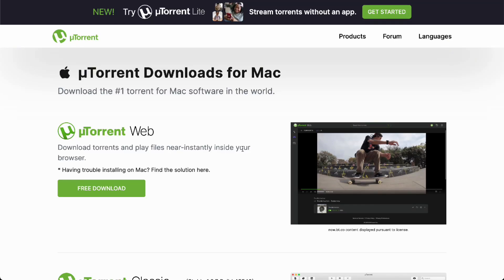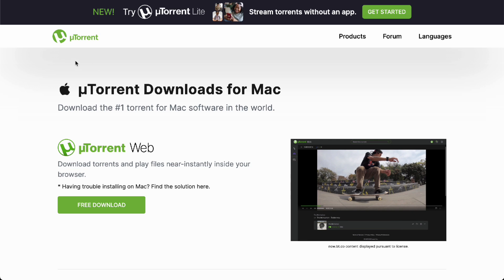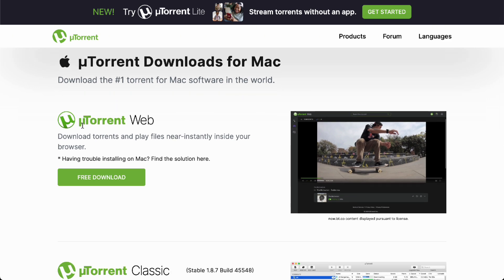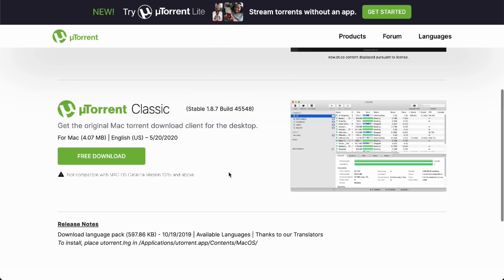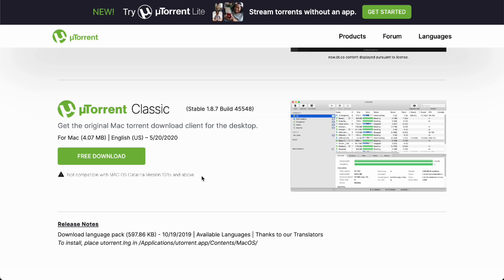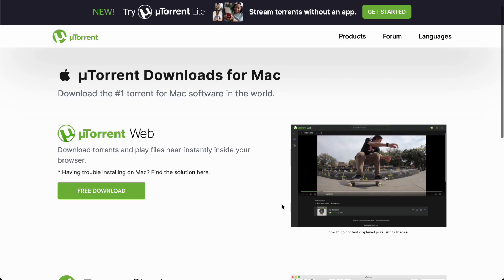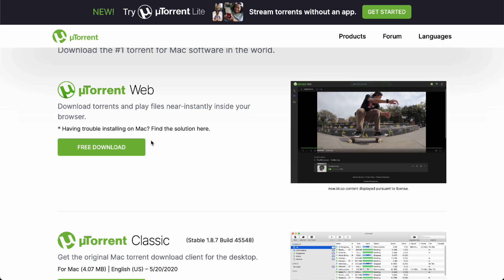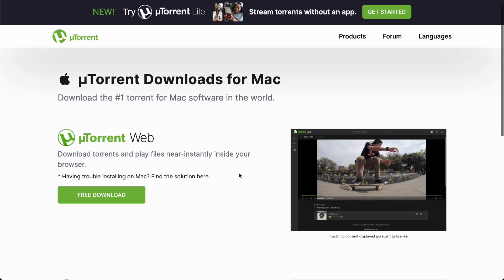How To Download Torrent For Mac 2025! (FULL GUIDE)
In this video, I am going to show you how to download torrents on Mac in 2025. This full guide covers the steps to safely download and manage torrents on your Mac using popular torrent clients.

0:00 INTRO
0:05 TUTORIAL